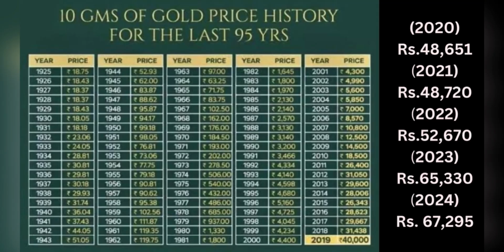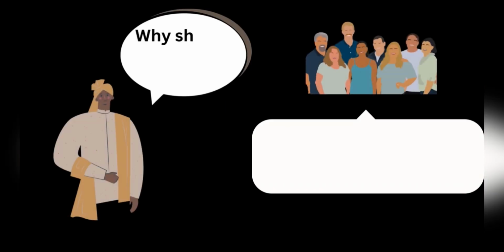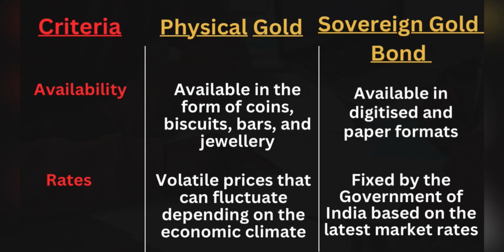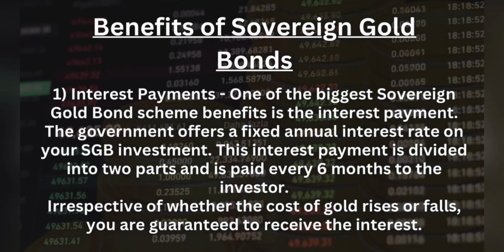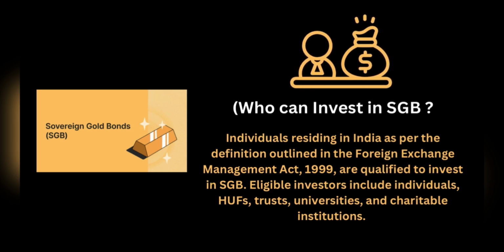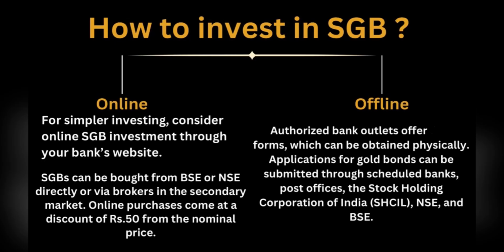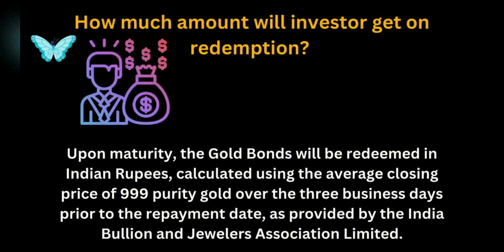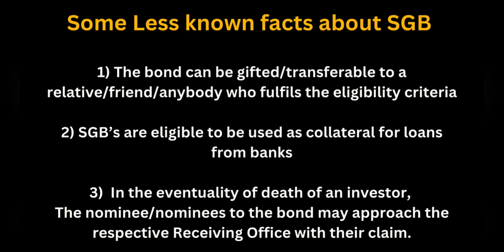VIDEO 2 I Sovereign Gold Bond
With this video, we would like our viewers to discover smart alternative to physical gold. We have covered what SGB's are , their benefits over traditional gold and how they offer a secure and interest -earning investment option.

Disclaimer 00:15
Gold price history 00:33
Why invest in gold ? 02:21
Types of gold investment 02:36
What is SGB? 03:10
Difference between physical gold and SGB ? 03:35
Difference between digital gold and sgb 04:56
Benefits of SGB 05:22
Who can invest in SGB 06:51
Min and Max limit for investment 07:00
Authorised SGB sellers 07:55
Ways to invest in SGB 08:15
How is price of SGB determined 08:52
SGB taxation rules 09:23
Redemption amount 10:00
Procedure for redemption 10:35
Premature redemption 11:30
Summary 12:50